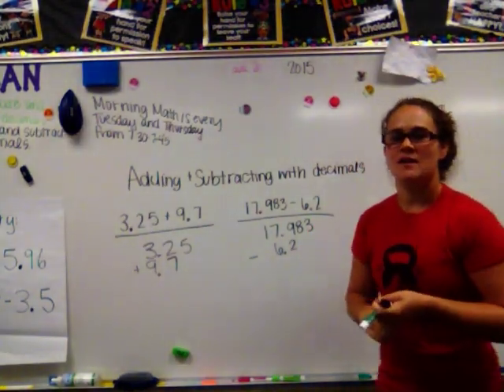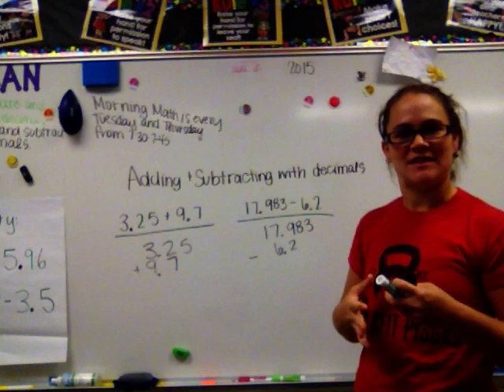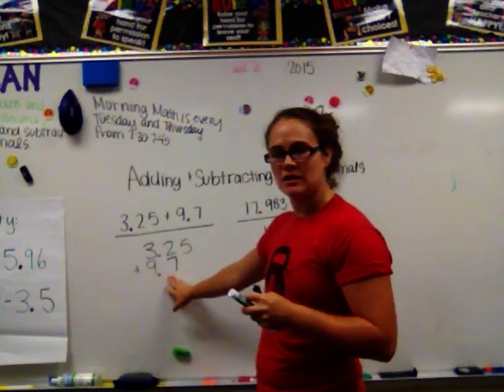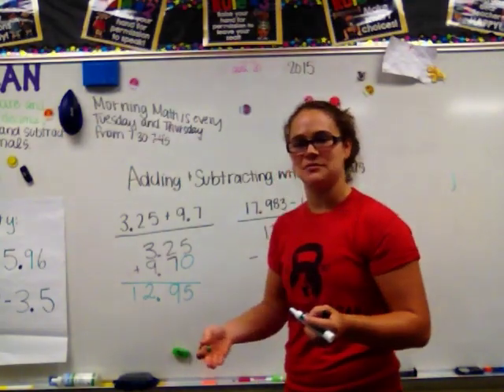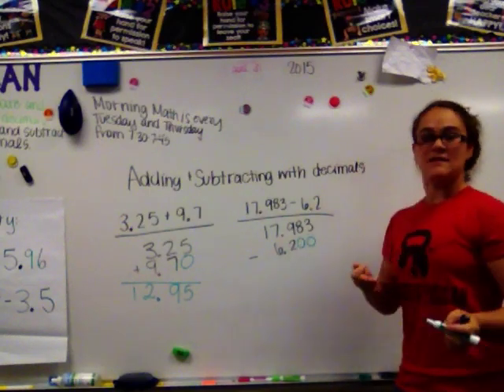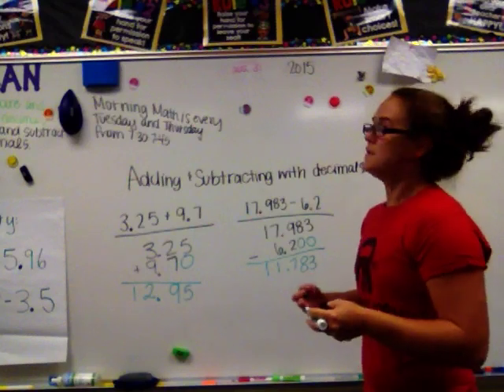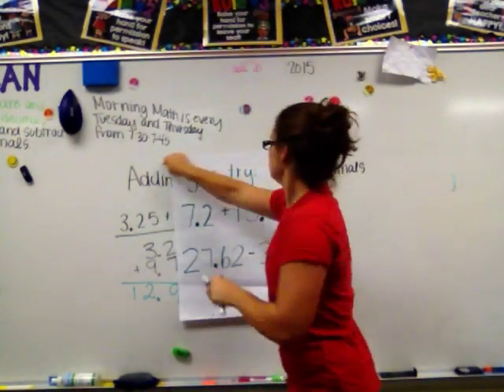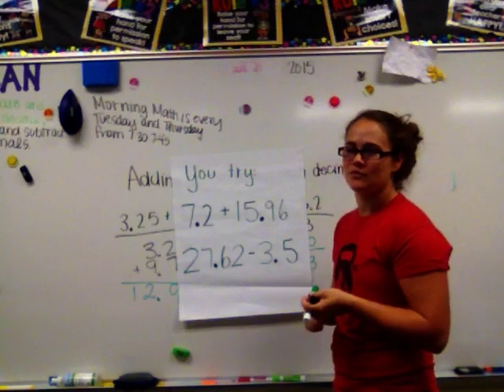Adding and subtracting decimals